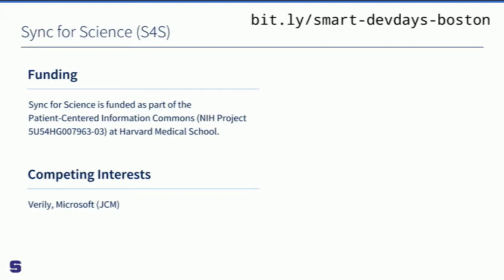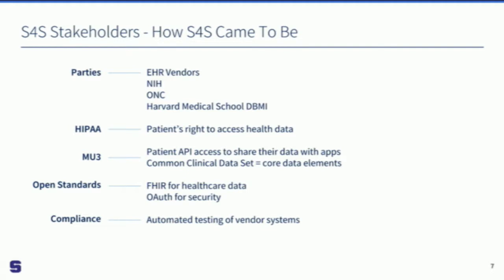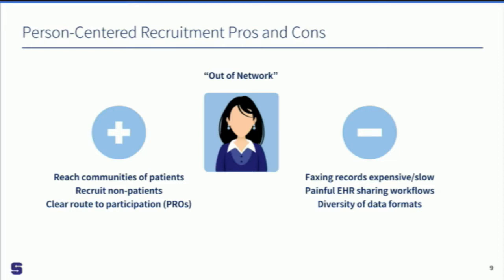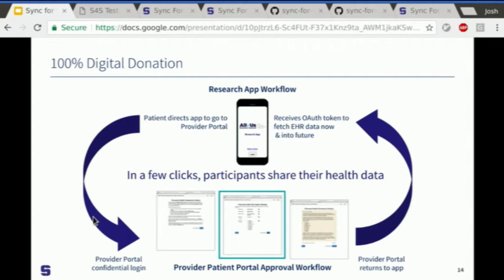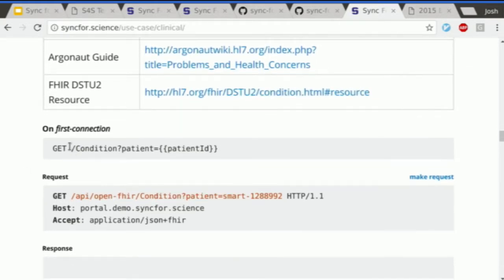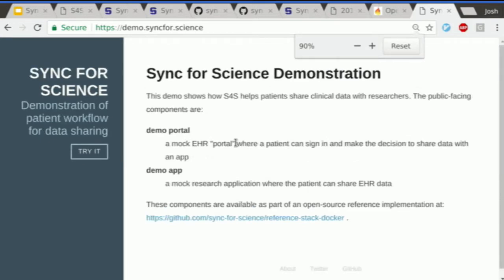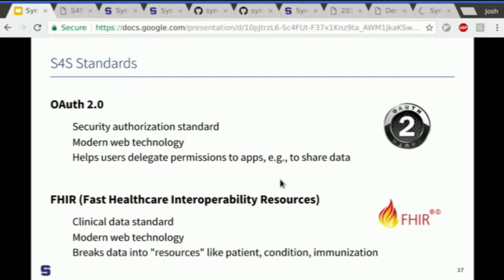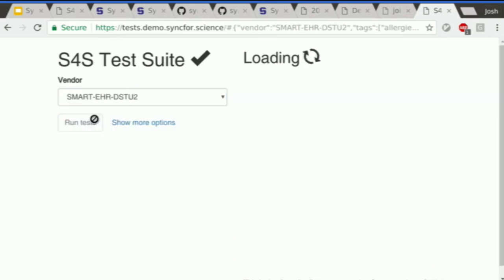All of Us / Sync for Science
All of Us / Sync for Science, presented by Josh Mandel

This talk provides an introduction to the Sync for Science (S4S) project, aimed at helping patients share clinical data with research studies through a portal-based approval mechanism. Building on the SMART specification, S4S provides a workflow and use case for consumer data access. This tutorial will review the progress working with commercial EHR vendors toward consistent interfaces and a real-world pilot within the Precision Medicine Initiative’s All of Us Research Program. It will also describe the Test Suite and upcoming efforts to support new data types including payor data and imaging data.